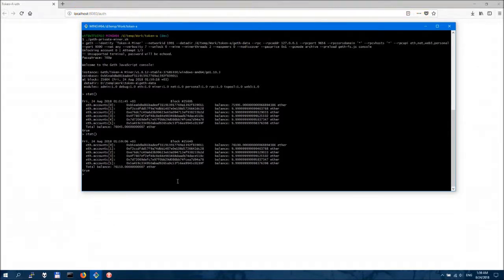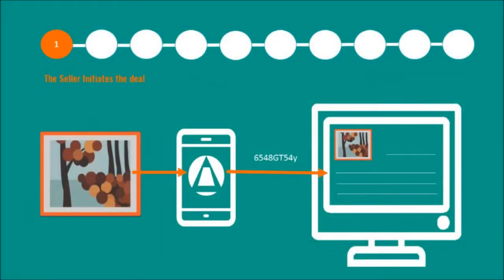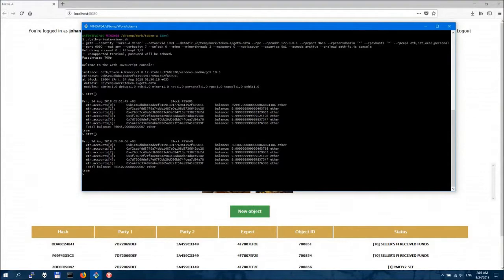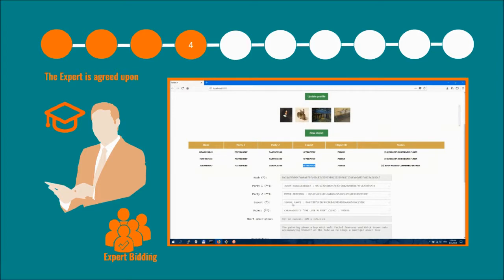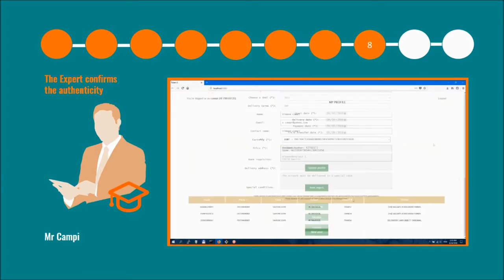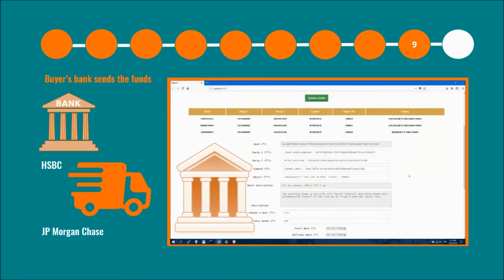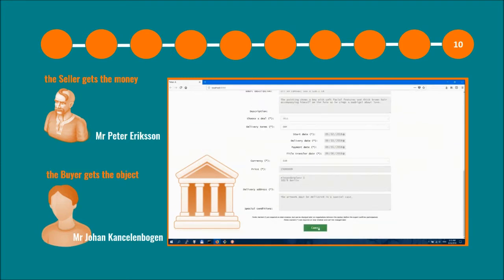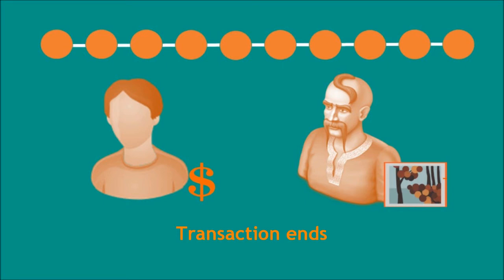How the prototype works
10-step transaction, involving an expert, run on the prototype